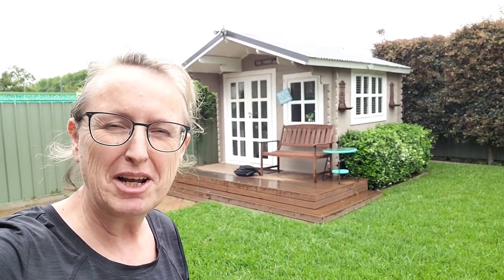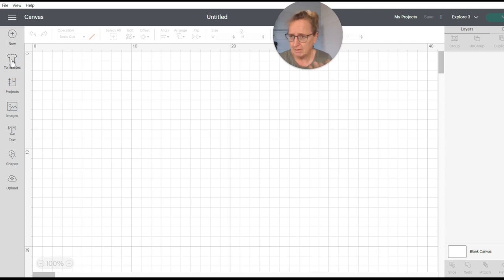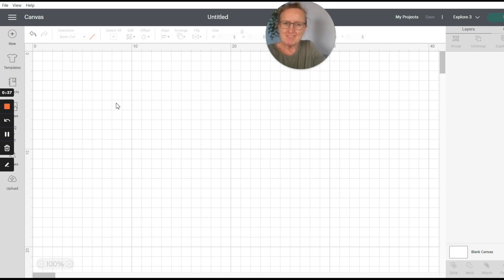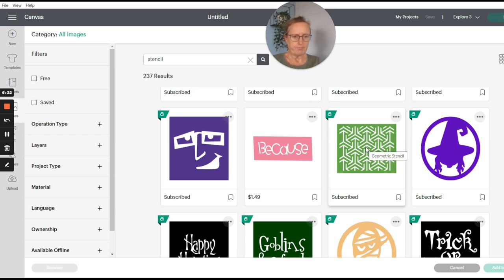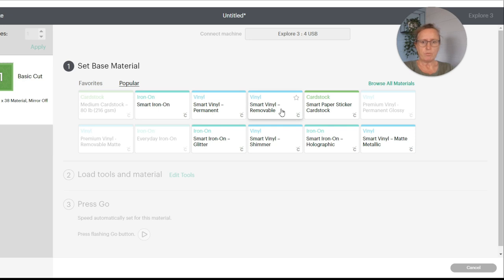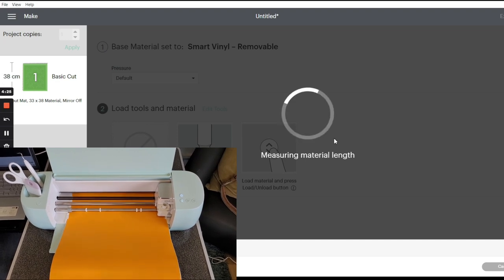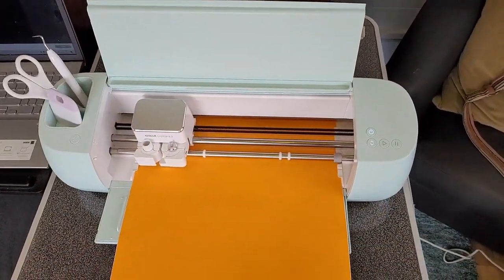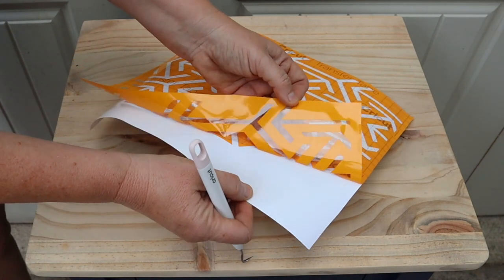HOW TO make a stencil | Cricut Explore 3 beginners tutorial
How to make a stencil using the Cricut Explore 3 ... that is the question!!!   If you're a beginner, you have come to the right place.  This is a step by step tutorial for beginners (that would be ME), showing the entire process, both within Design space and printing.  I was really nervous to start working with the Cricut Explore for some reason, but was really surpirsed how user friendly it is.

🔔 ABOUT ME
At Monnow Lane Furniture I flip furniture full time, both to sell and to donate to charity.  Furniture flipping, furniture makeovers, furniture flips, furniture upcycling or furniture repurposing ... whatever you want to call it, I have a go at it and share my learning with you guys.  I learn daily, I mess up daily, but I pretty much LOVE it daily too.

Rachelle

sleekbrushes diy farmhouse signs